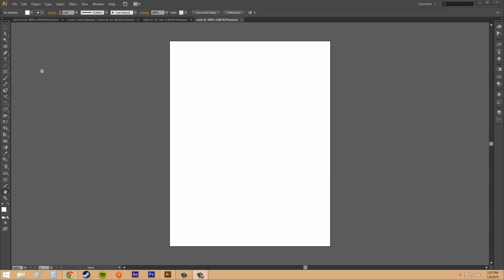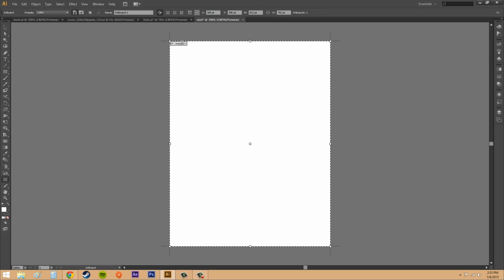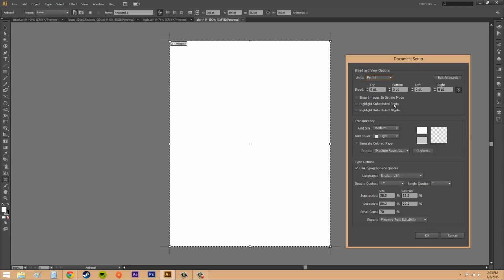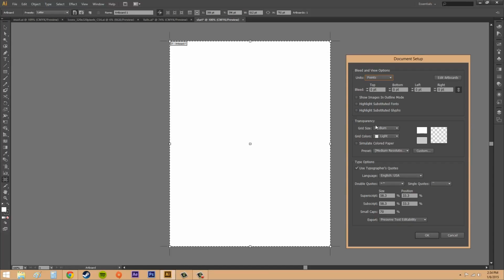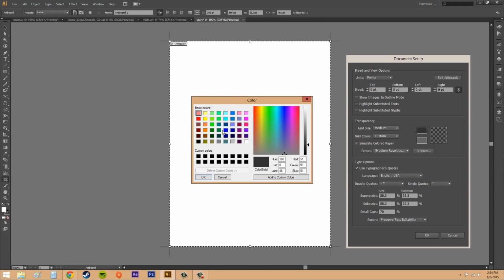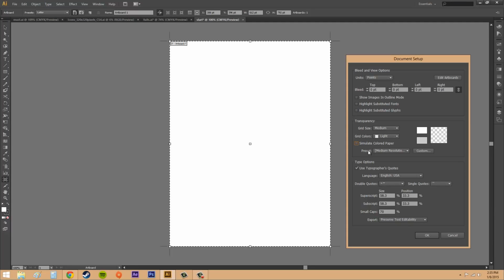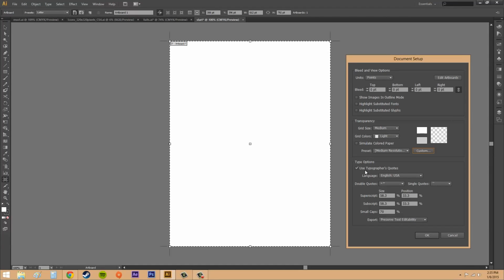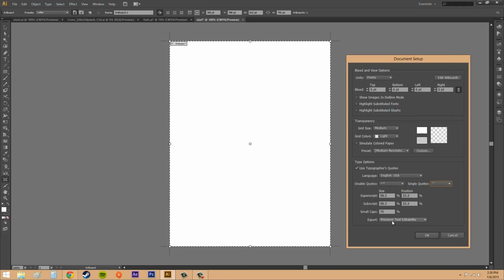Adobe Illustrator CS6 for Beginners Tutorial 10 Document Setup Options